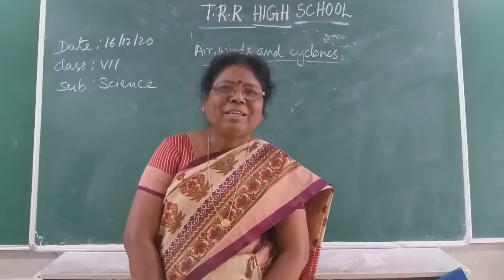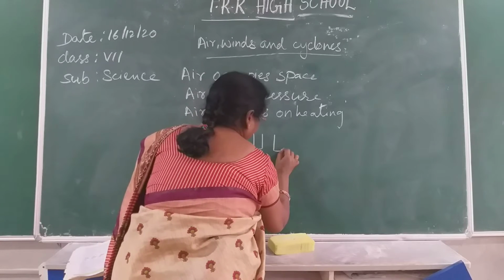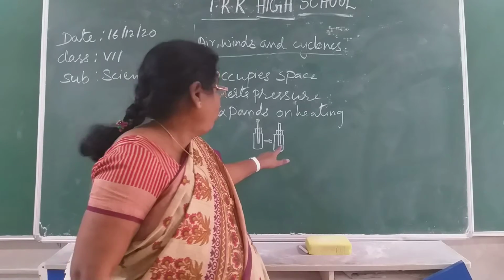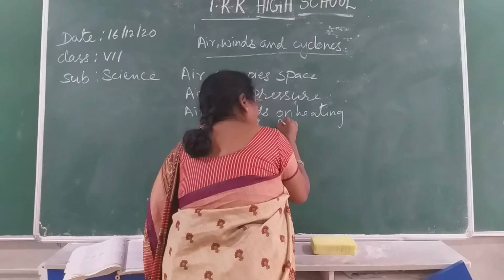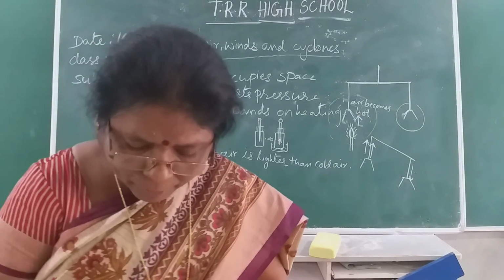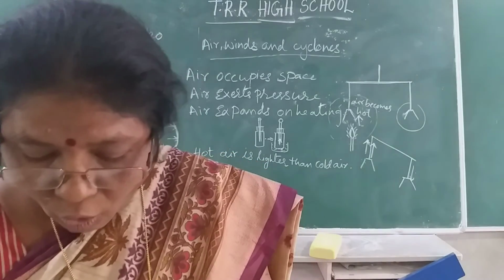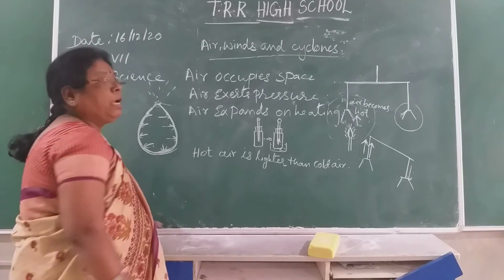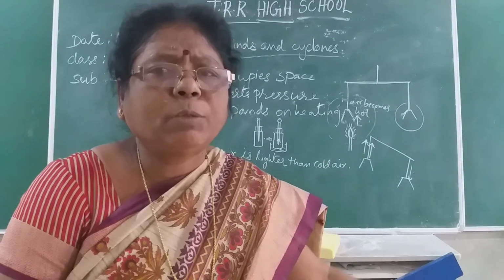VII CLASS SCIENCE 16-12-2020